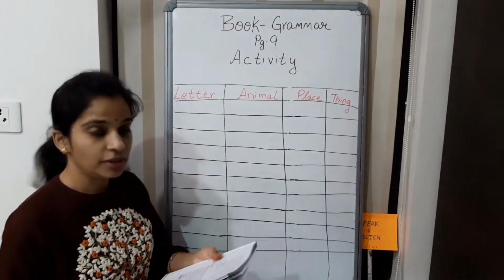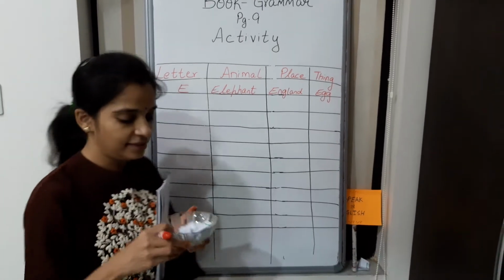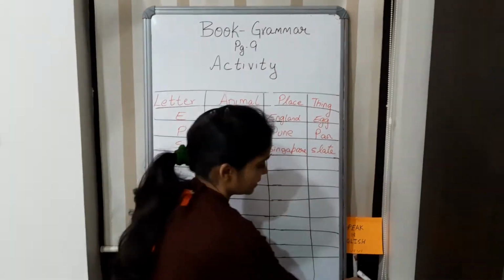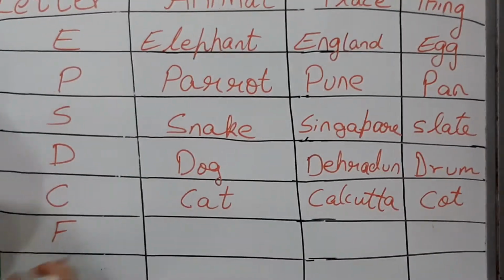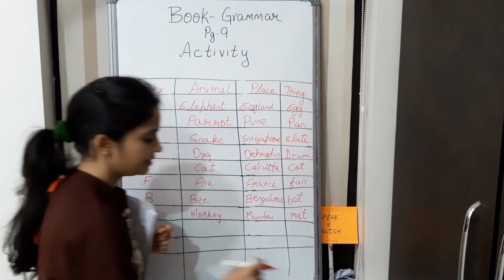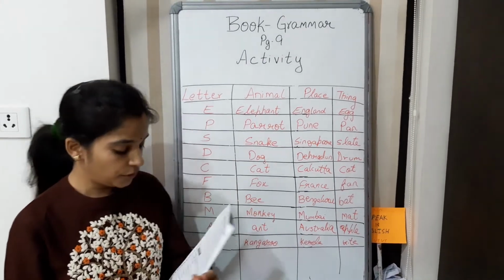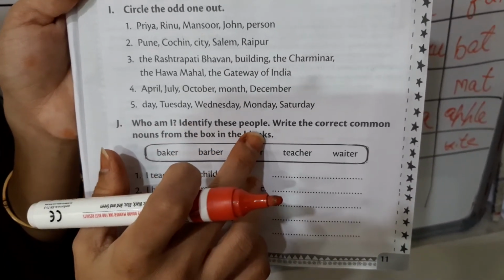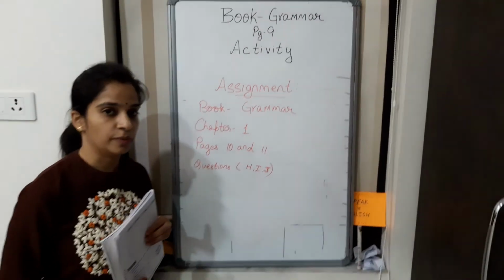Grade 3 English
Date - 29-7-20
Grade - 3
Subject -English
Topic - Nouns
Time Point of the assignment - 11 min
Due Date of the assignment - 29-7-20